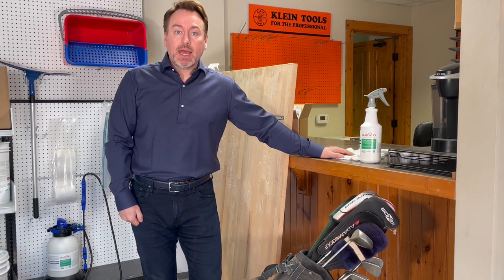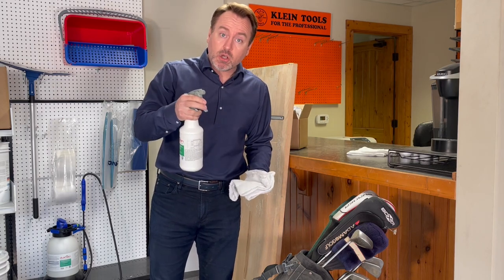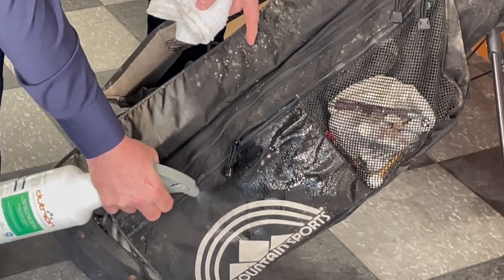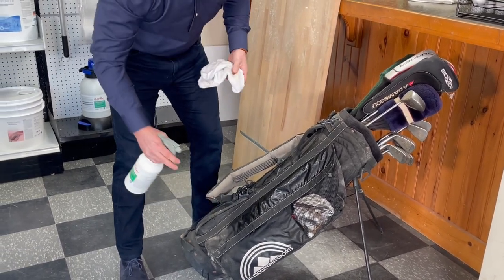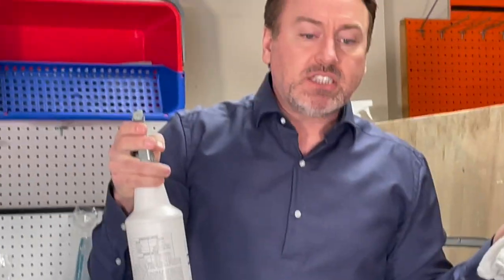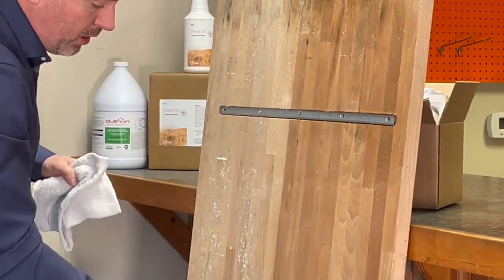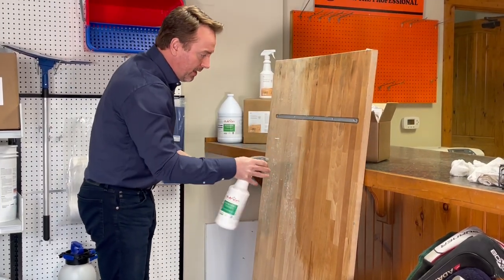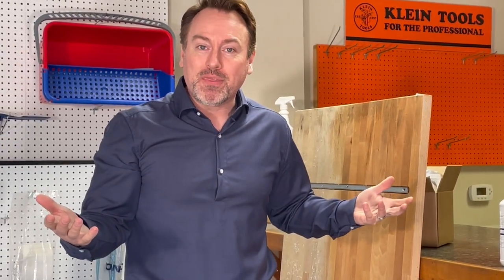Fast Mold Removal with Dutrion on Semi-Porous and Porous Surfaces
In this video, we discuss the use of Dutrion as both a cleaner and disinfectant when it comes to light mold removal. By "light mold", we're referring to the fact that the mold in this video is "surface growth" and not deeply embedded into the substrate. In addition, we discuss the importance of dwell time. In the case of Dutrion at 400 ppm, a 1-minute dwell time is all that's needed!

To learn more about Dutrion or any other Enviroguard product, visit us